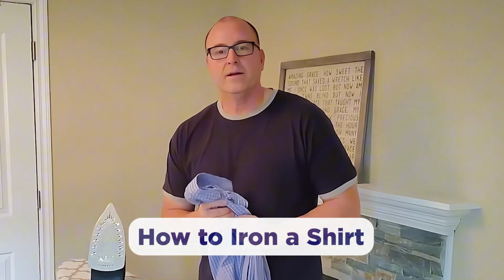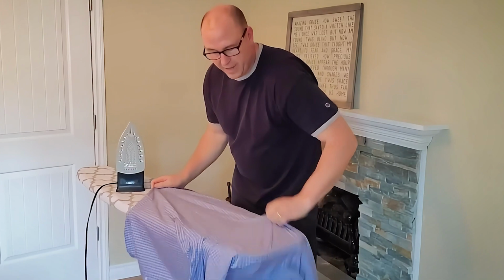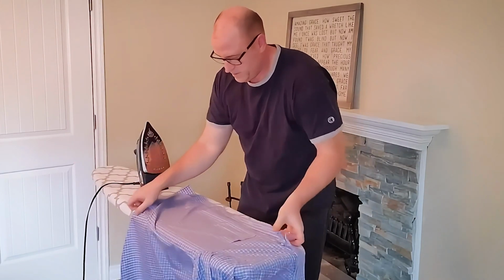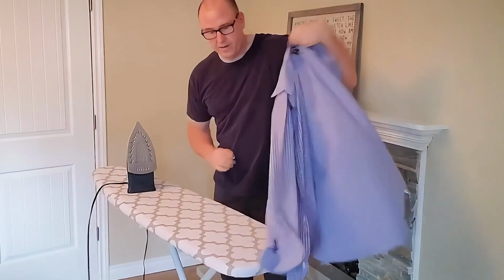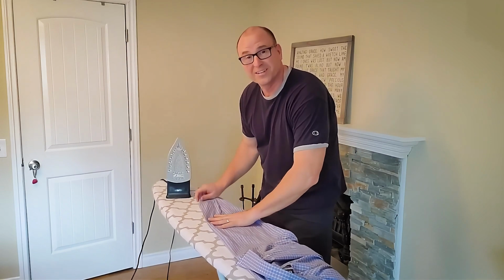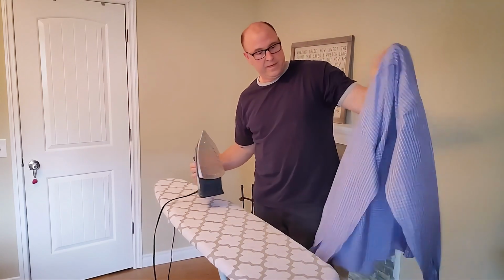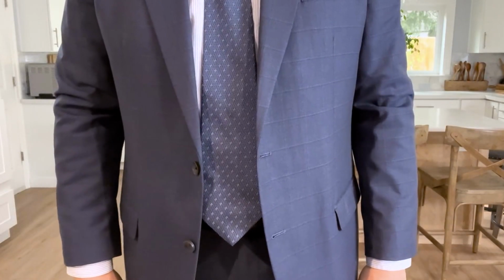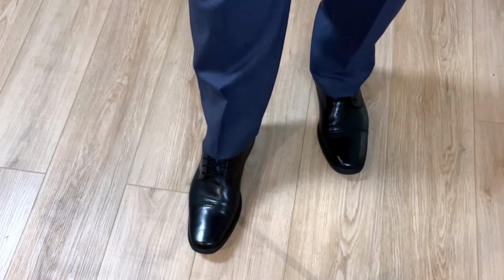Dad Teaches How to Tie a Tie & Wear a Suit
Hey Kids! Today, I’m sharing some essential styling tips to help you keep your appearance sharp and neat. Whether it’s tying a tie or ironing your shirt, I’ll walk you through the important things every man should know.

If you want to help support my mission of encouraging and empowering people,
When you buy things from my store that you would normally purchase through Amazon anyway, a small percentage goes to support my cause. I have also included items that I can feel good about recommending.

Blessings,
Dad

My Book

About Dad How Do I: Welcome to the official "Dad, how do I?" YouTube Channel! Here you will find "How To" videos by a dad who has raised 2 adults (and we still talk). I will do my best to provide useful , practical content to many basic tasks that everyone should know how to do. On this channel, you will find a variety of content like How To's, Story times, Dad Chats, and more!